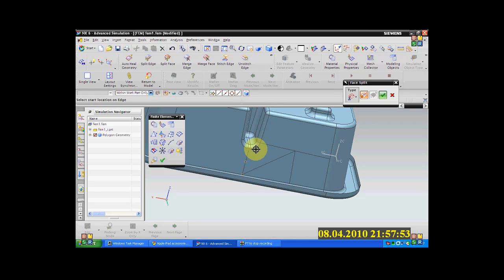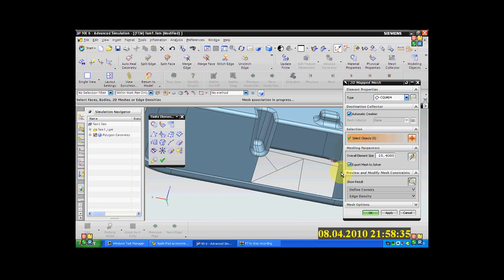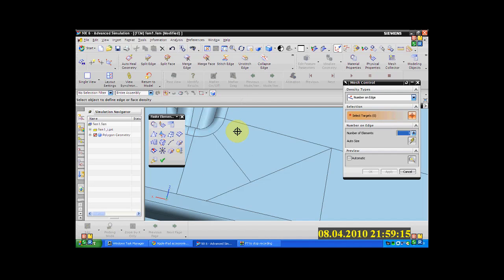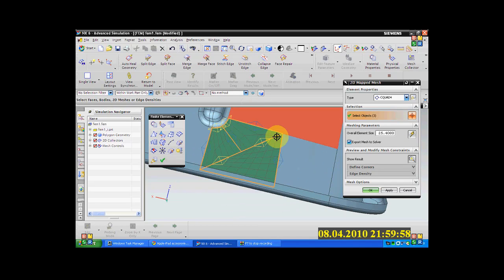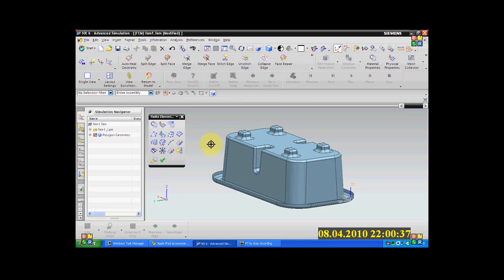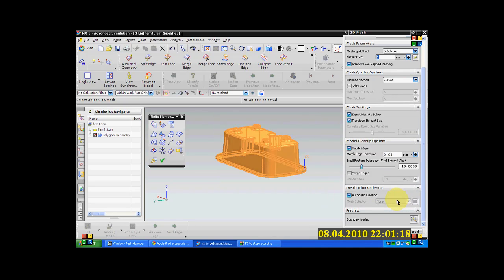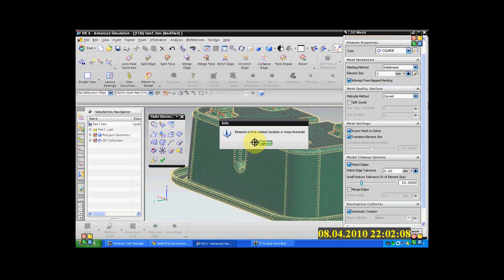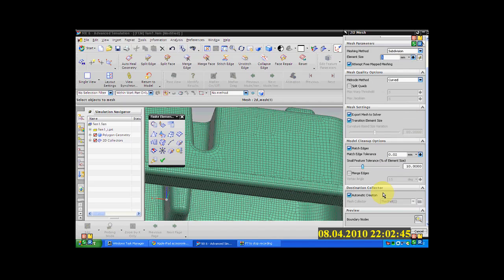NX6 Midsurface creation and shell modelling prt 2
Midsurface creation of Plastic mould component and shell modeling